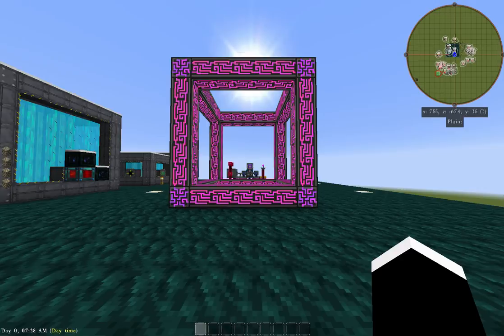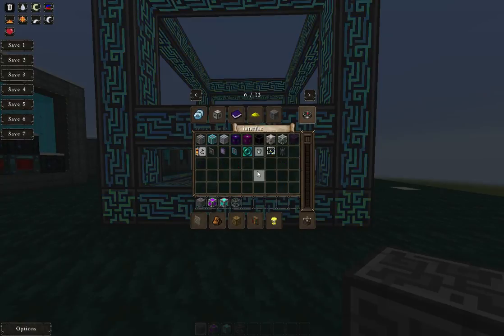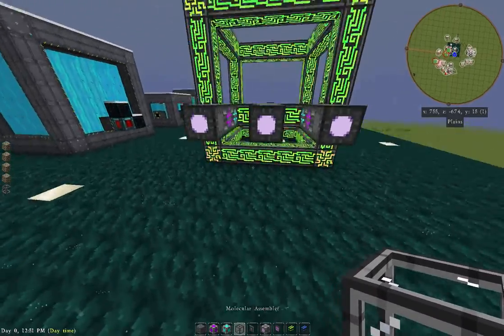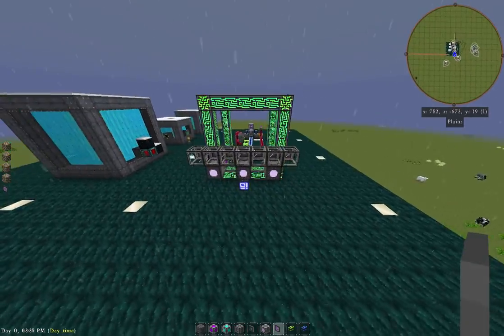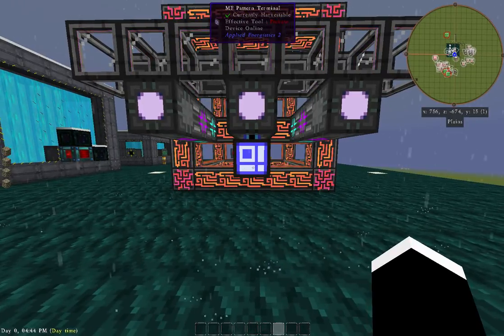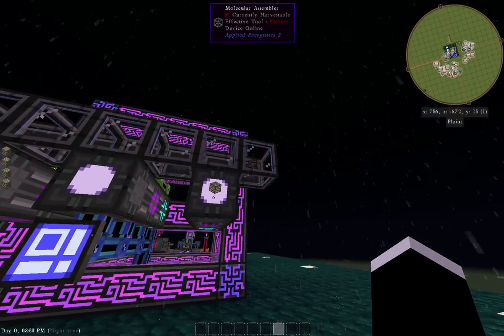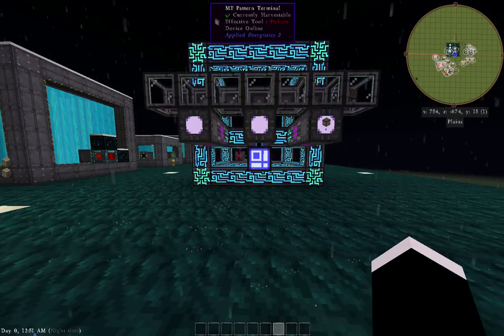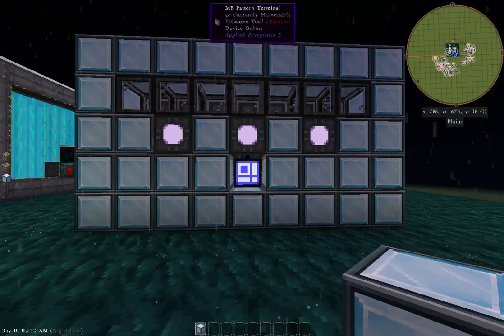Applied Energistics 2 - Pattern Terminals and How to Automate Them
This Applied Energistics 2 video is stuffed into 16 minutes! Pattern Terminals, Molecular Assemblers, Co-Processing Units, Crafting Monitors, Crafting Storage Units and ME Interfacing. it's jam packed, so watch it all the way through.

Minecraft Applied Energistics 2 | Molecular Assembler | Crafting Storage | Co-Processing | Crafting Monitor | Interface |